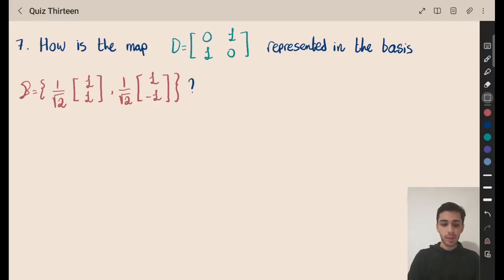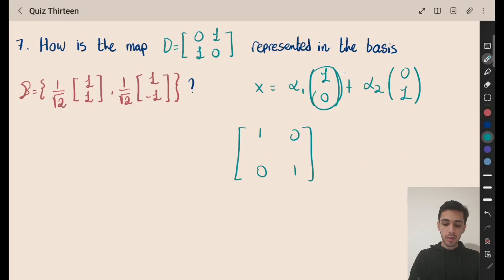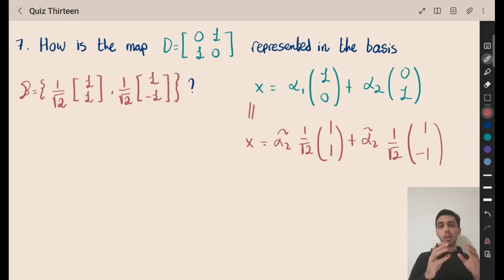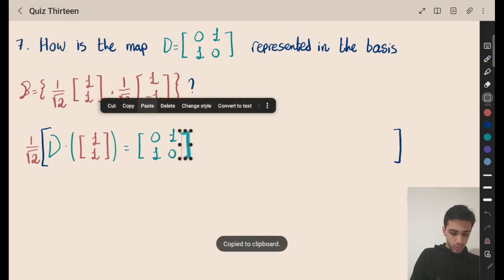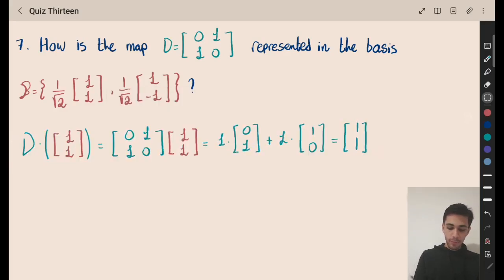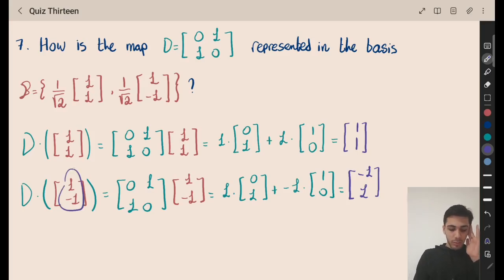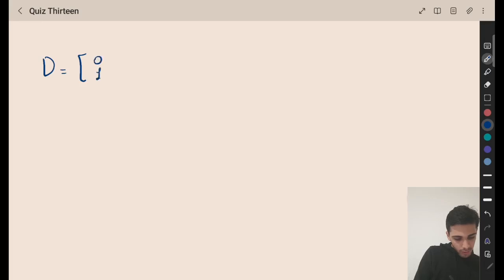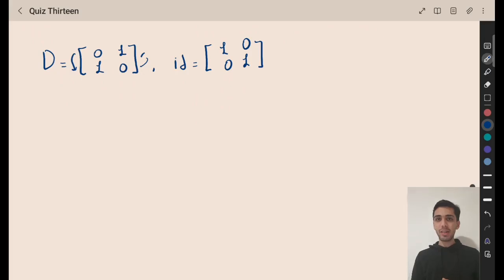13.7 - CLA (I)